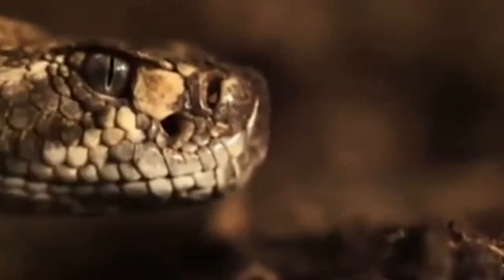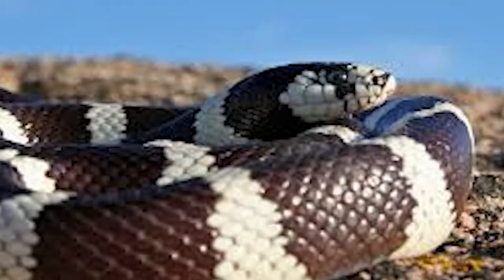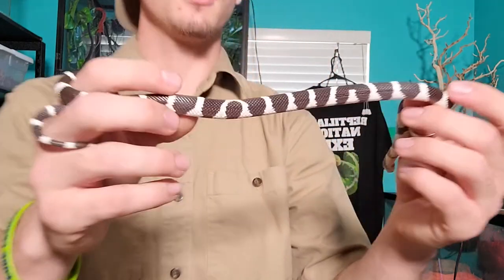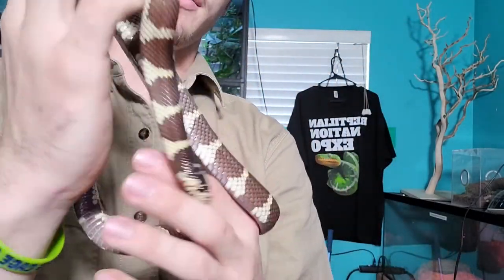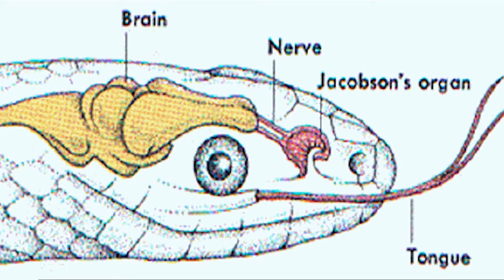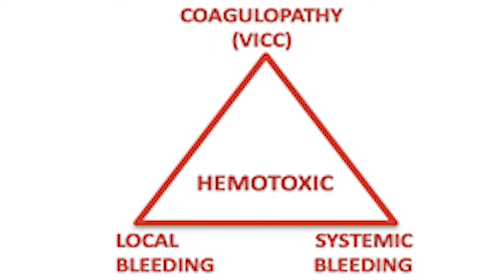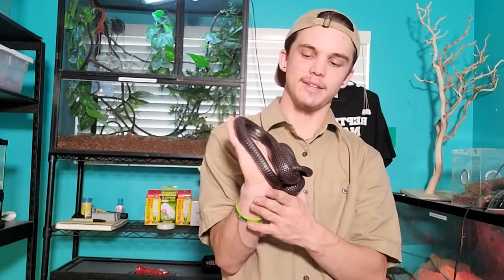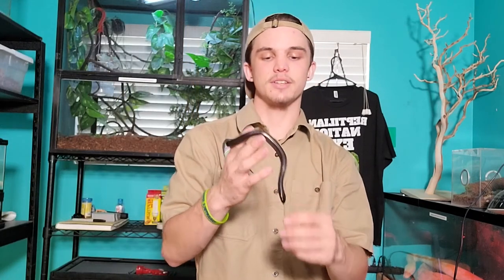Reptile Spotlight EP1: Kingsnakes!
In this episode of Ponte's Pythons Reptile Spotlight I talk about the amazing world of Kingsnakes and all that they bring to the table as a snake! In my book they are definitely a species that are pretty high up on the totem pole being that their diet is basically anything they can get their mouth around and they are immune to rattlesnake venom! What reptile should I spotlight next? Let me know down in the comments!